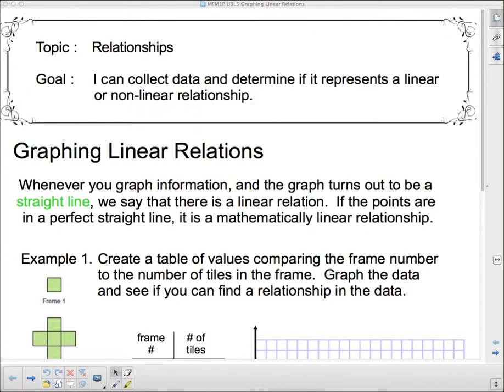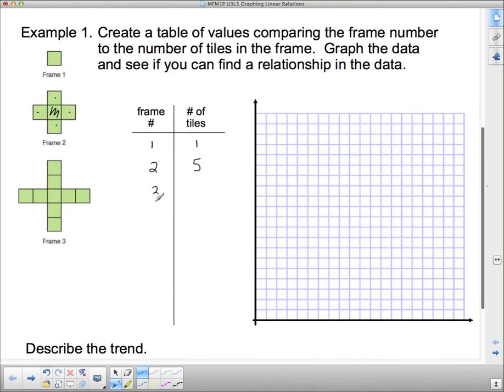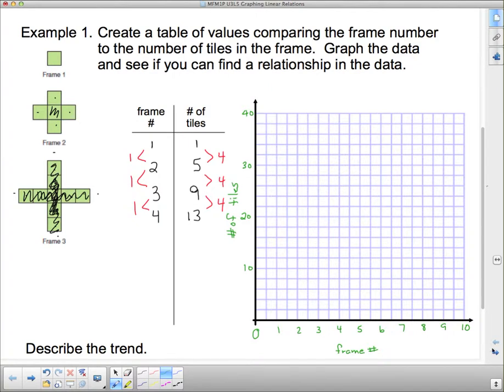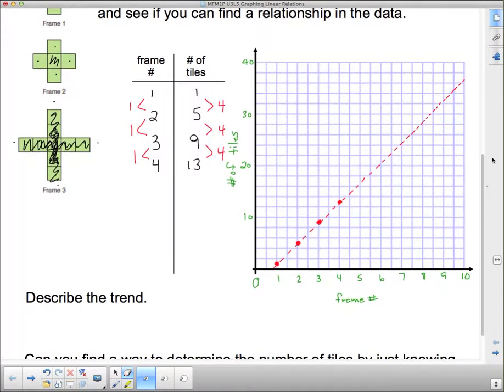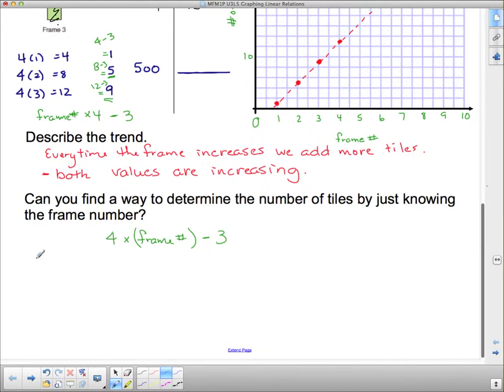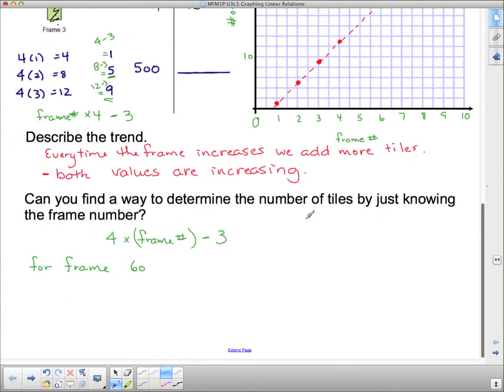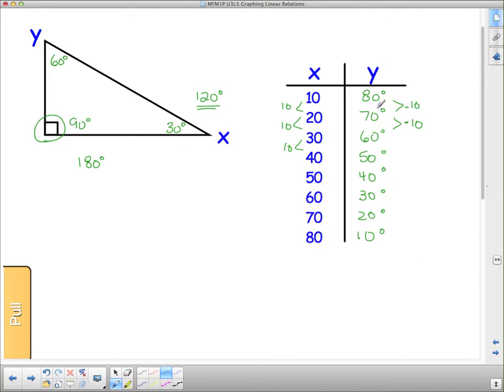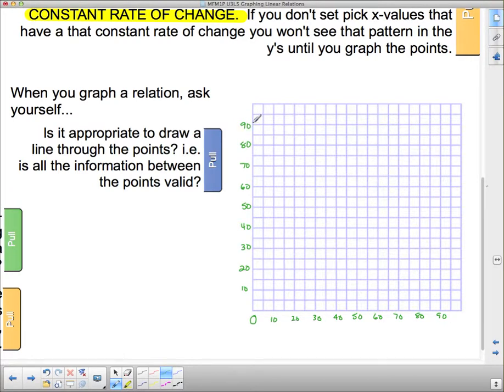MFM1P U3L5 Graphing Linear Relations